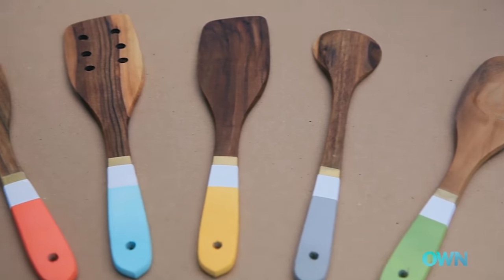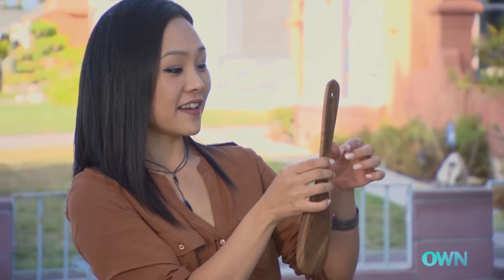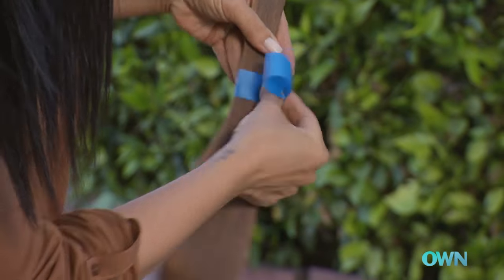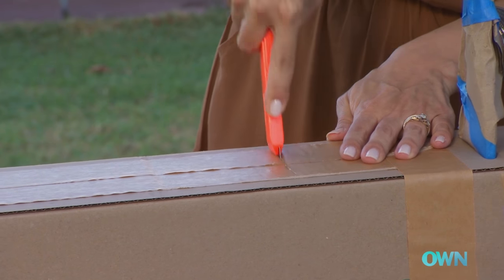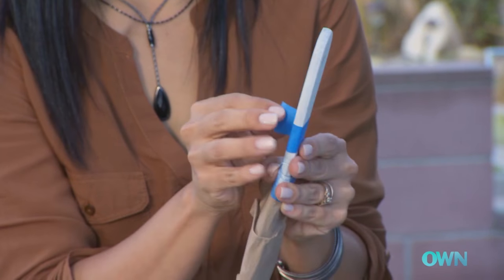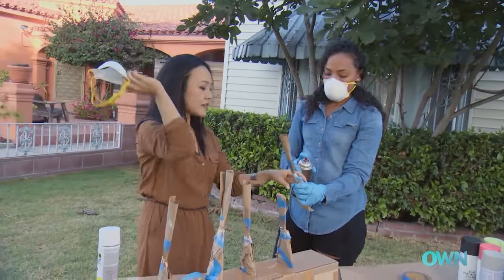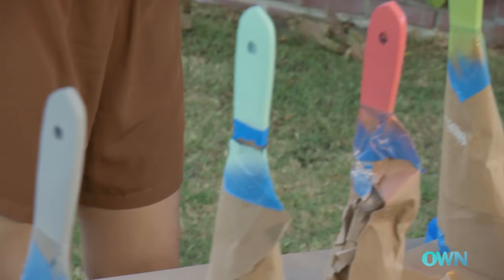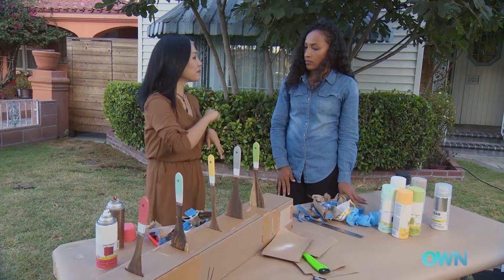DIY: Paint Everyday Cooking Utensils to Add Color in Your Kitchen | Home Made Simple | OWN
By painting everyday cooking utensils, interior designer Jinnie Choi shows how this crafty DIY project can add a vibrant look to your kitchen. For more on HOMEMADESIMPLE, visit WatchOWN.tv/HMS